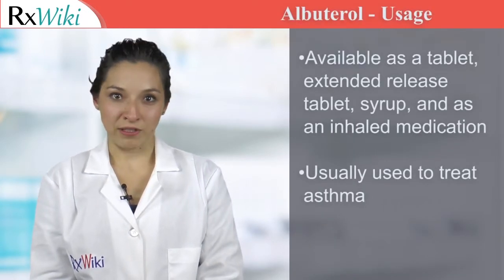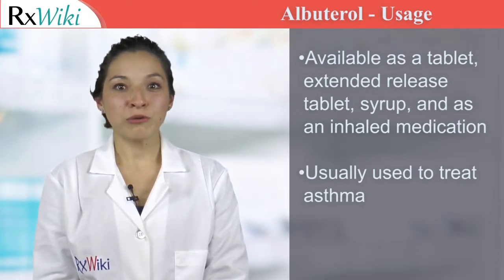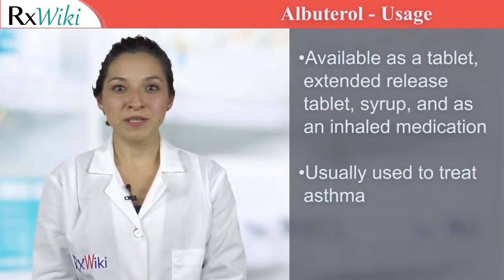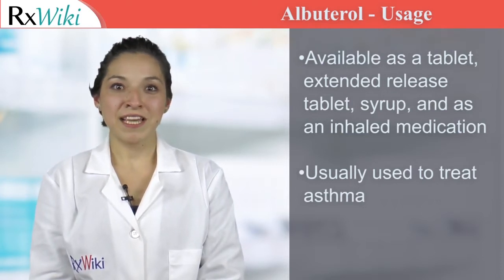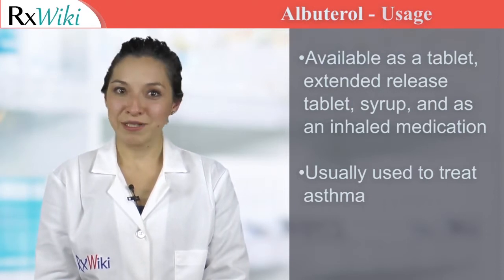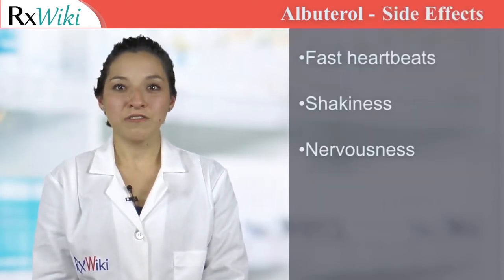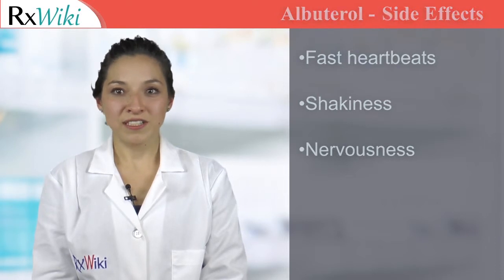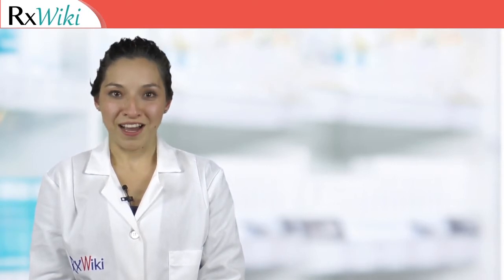Albuterol Overview and Uses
Albuterol is a prescription medication used to treat bronchospasm (narrowing of airways) in people who have reversible obstructive airway disease.